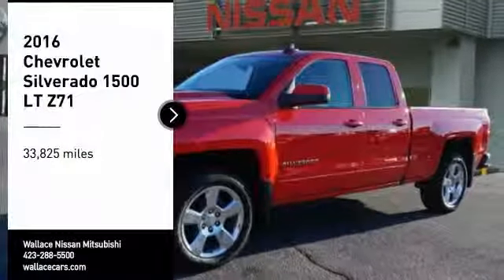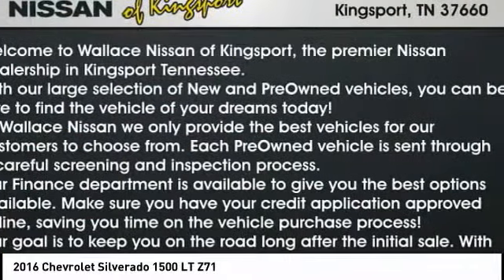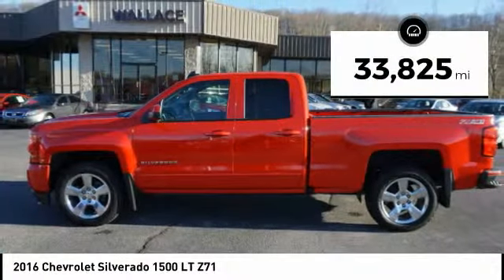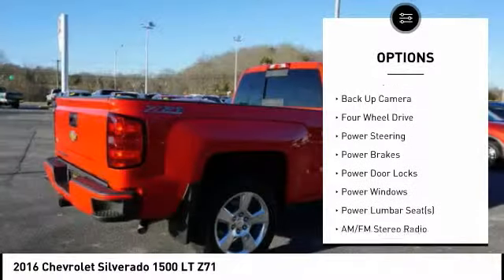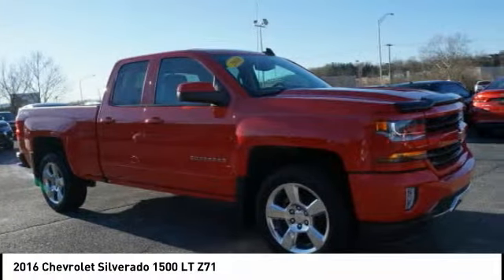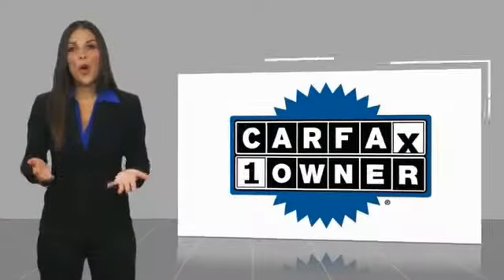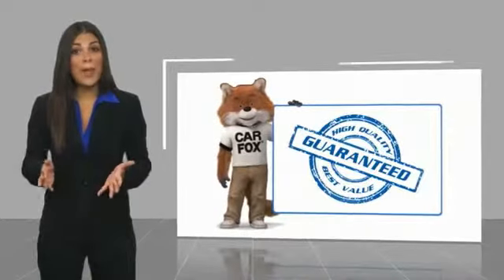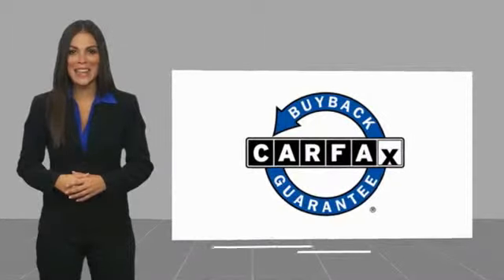2016 Chevrolet Silverado 1500 Kingsport TN 5935P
2016 Chevrolet Silverado 1500 LT Z71

2733 East Stone Dr.

CARFAX One-Owner. Clean CARFAX.Hands Free Bluetooth, Remote Start, Parking Sensors, Rear Backup Camera, Just Serviced Oil and Filter, Multi-Point Inspection, Silverado 1500 LT LT2, 4D Double Cab, V8, 6-Speed Automatic Electronic with Overdrive, 4WD, Red, jet black Cloth, ABS brakes, Alloy wheels, Compass, Electronic Stability Control, Emergency communication system, Heated door mirrors, Illuminated entry, Low tire pressure warning, Remote Keyless Entry, Remote keyless entry, Single Slot CD/MP3 Player, Traction control. Red 2016 Chevrolet Silverado 1500 LT LT2 4WD 6-Speed Automatic Electronic with Overdrive V8Odometer is 2549 miles below market average!Please contact our internet department with any questions @ (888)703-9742.Reviews:  * Quick acceleration and strong towing and hauling ability, thanks to available V8 engines; front seats are comfortable for long drives; cabin is pleasingly quiet at highway speeds. Source: Edmunds  * Powerful, fuel-efficient engines; many available configurations; well-built, comfortable interior; quiet highway ride. Source: Edmunds